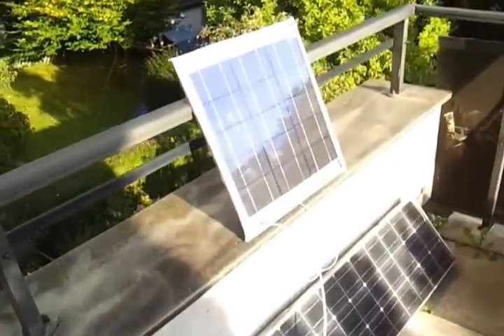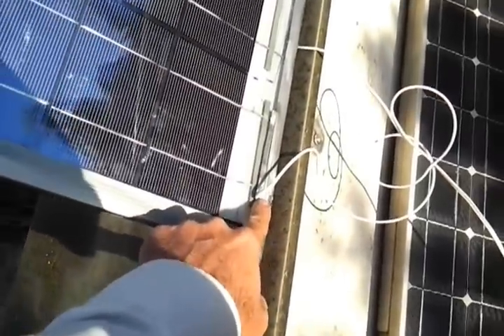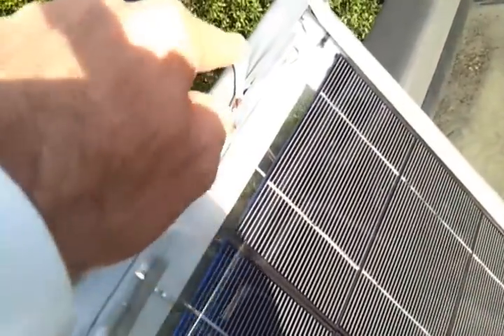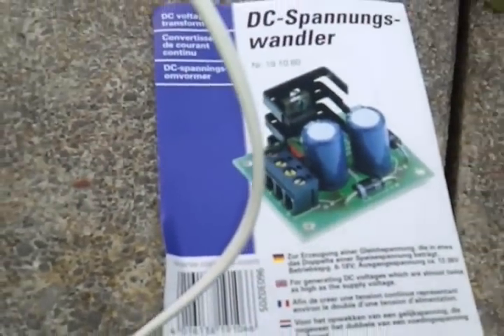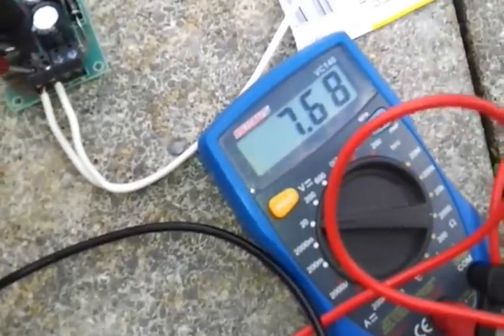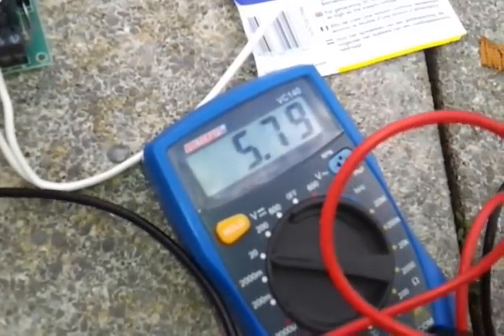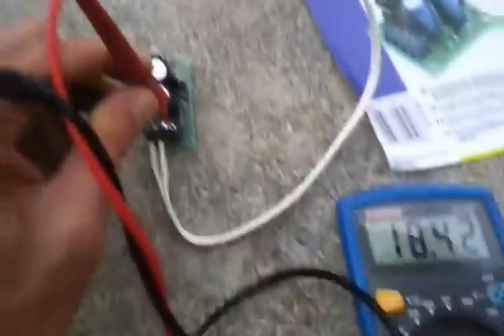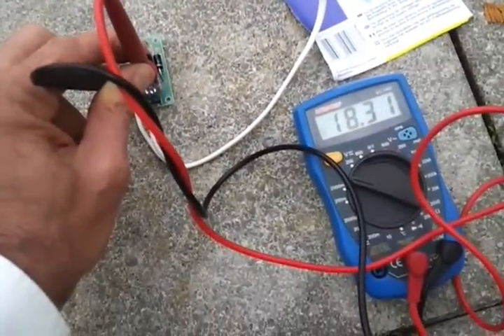Voltage doubling for solar panel